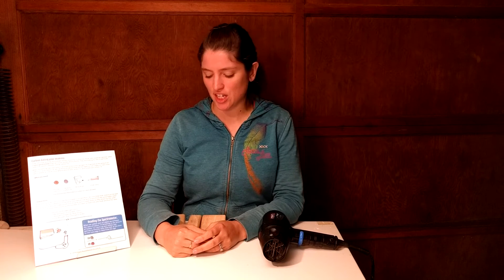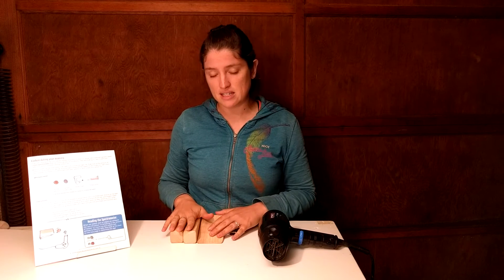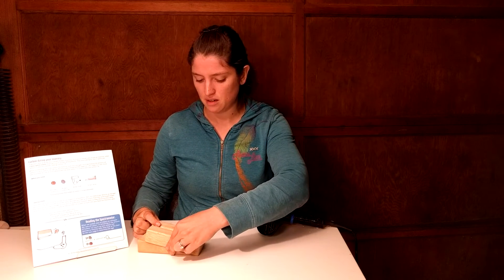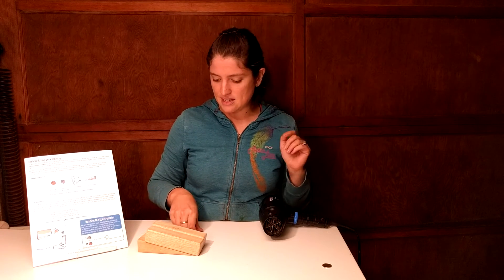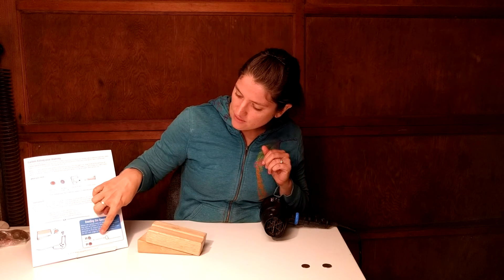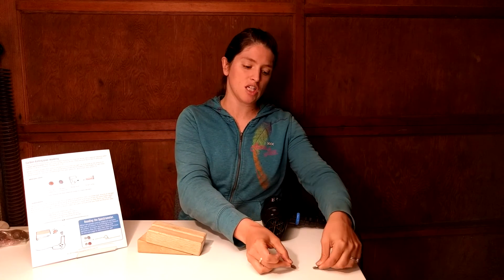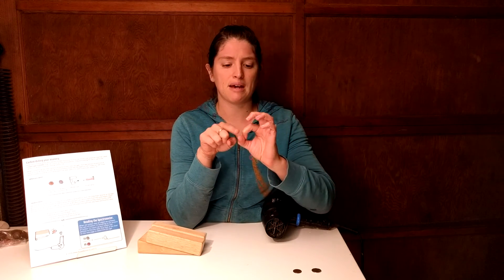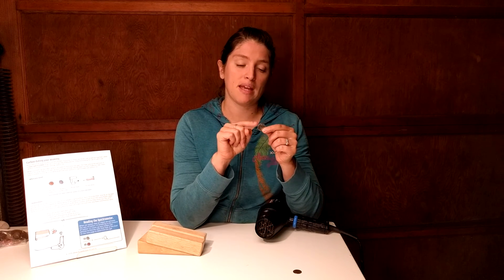Carbon Dating for Kids: Learning the Science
Archaeologists use carbon dating to discover how old an object is. They compare the ratio of heavy Carbon 14 to it's lighter, and more plentiful sibling, Carbon 12. In labs mass spectrometers are able to separate them to find out how much of each is in a sample.

In our activity we will use heavier nickels as Carbon 14 and lighter pennies as Carbon 12. Using similar principles we will accelerate the coins down a ramp and us a constant cross force of a hair dryer to change the direction of the coins. Pennies will hit the wall closer to the ramp, and the coins will make two separate groups - much like what you would see in a real mass spectrometer!

Kids then count up the number of nickels and pennies, take the ratio, and use a chart to discover if their chicken mummy is from King Tut's tomb or an impostor!

This is a fun hands on science activity that goes with our homeschool science curriculum in our October Mummy Mystery!